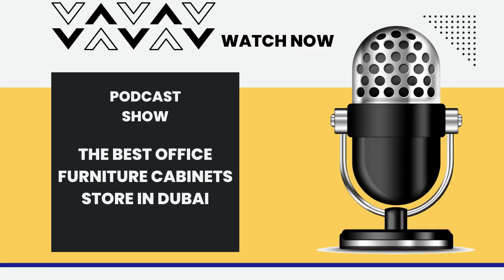The Best Office Furniture Cabinets Store in Dubai | Office Furniture Cabinets Online